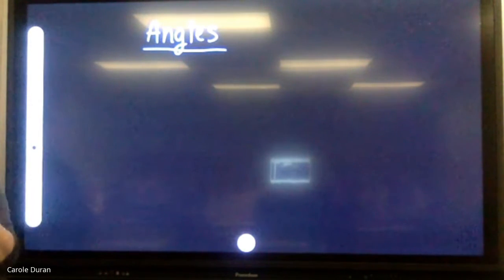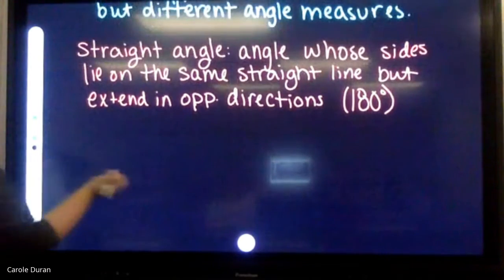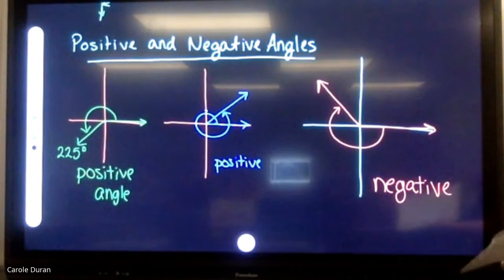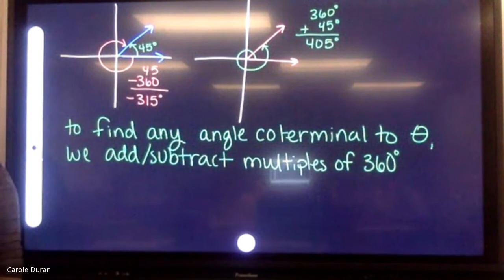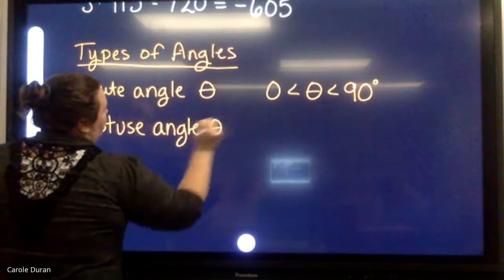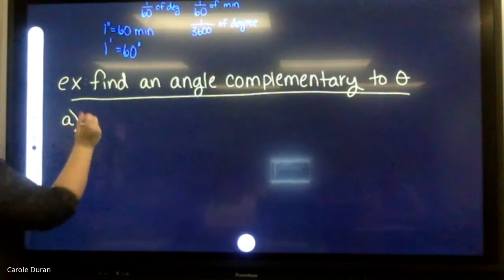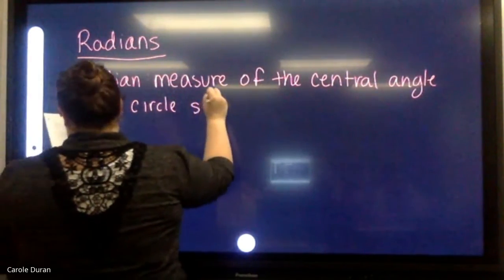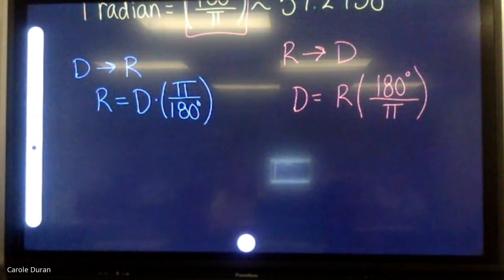Angles Video Lesson 1 HPC